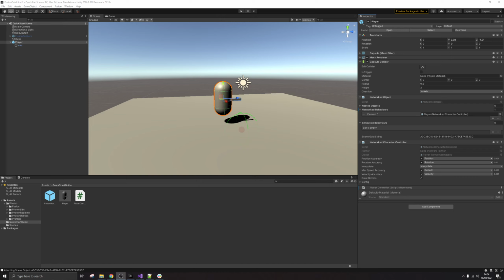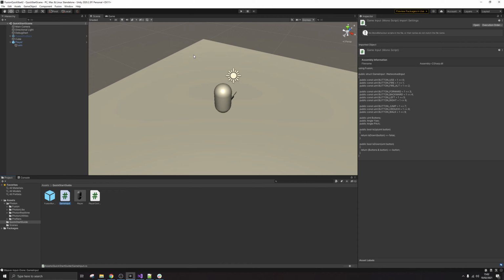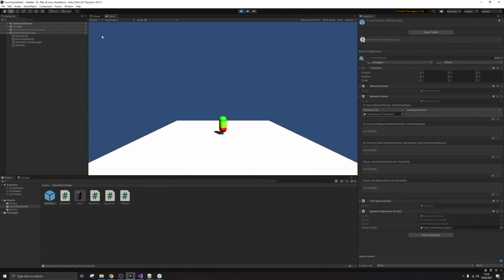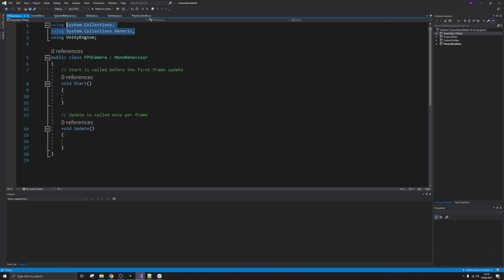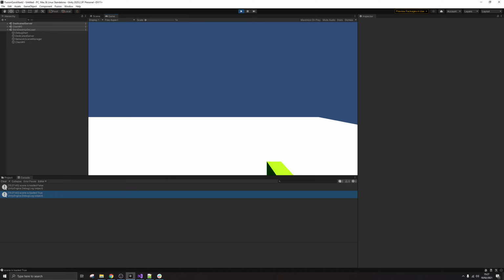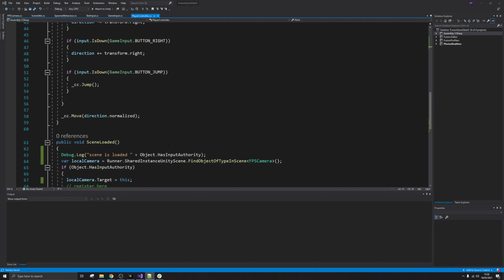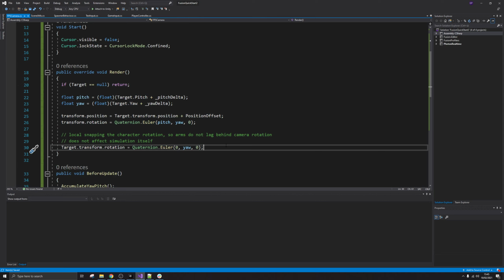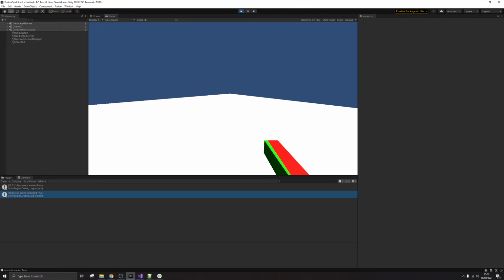Fusion Quick Start - part 2 (FPS CC and Camera)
- Fusion Alpha SDK build 0050
- Character controller movement
- First Person Shooter camera setup
- Server-authoritative gun recoil